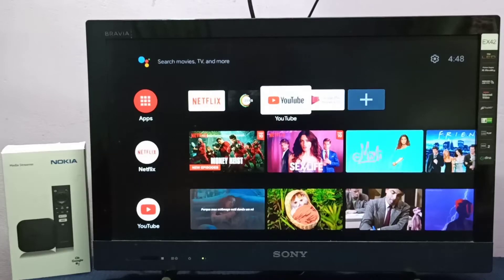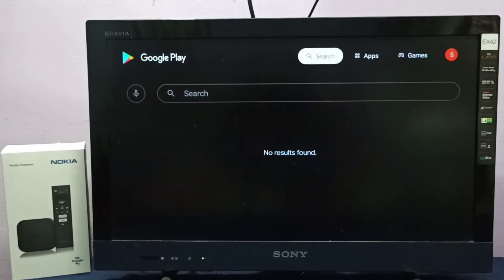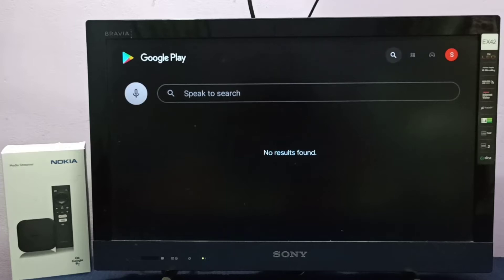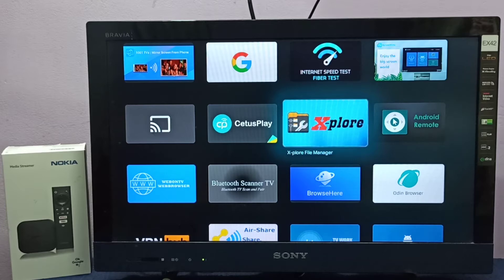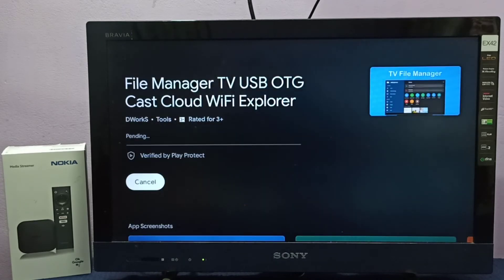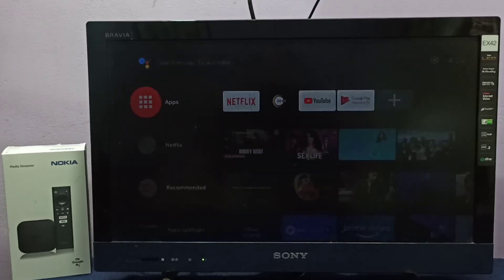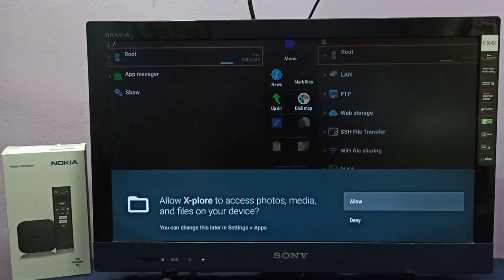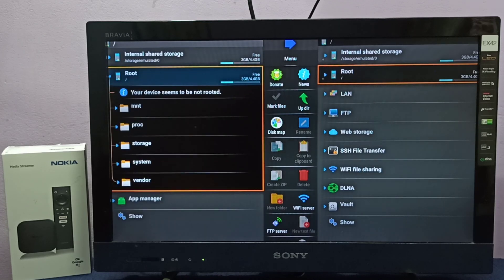How to Install File Manager App File Explorer in Nokia Media Streamer | Nokia TV Stick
Chromecast,
Dolby Audio